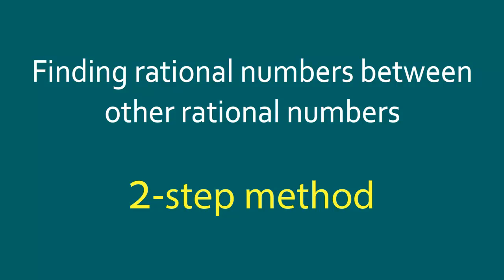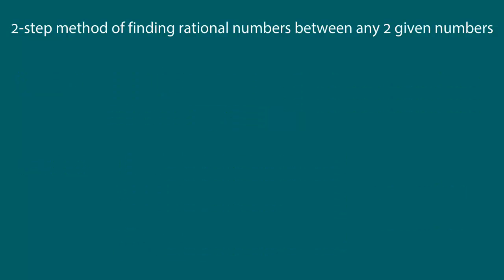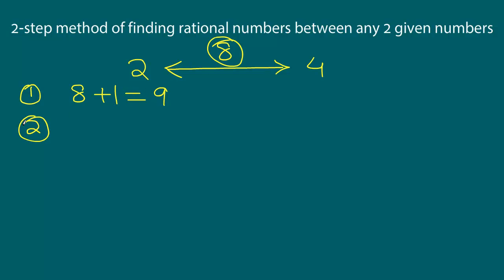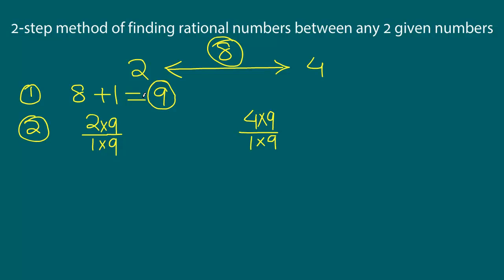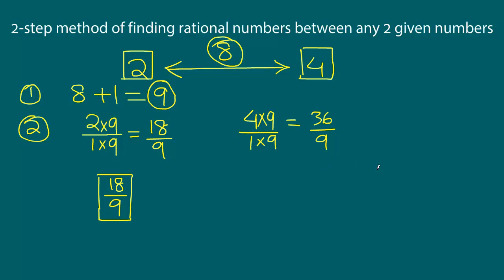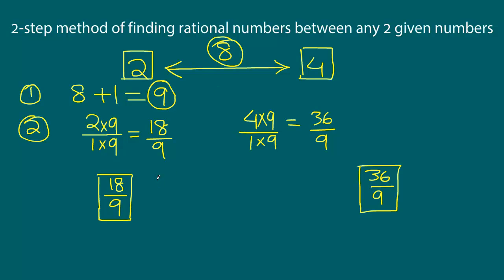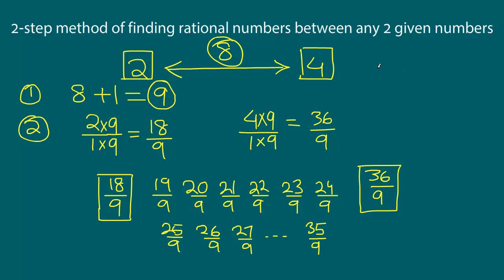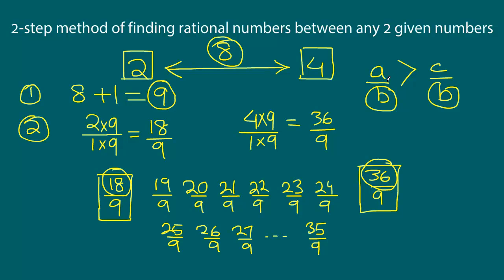Searching for rational numbers using "2-step" method (2nd way!)